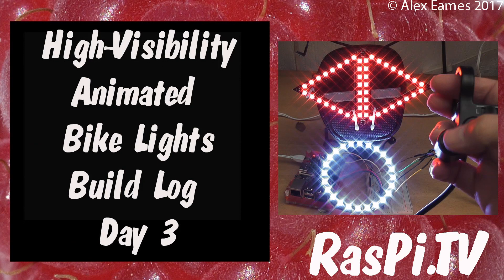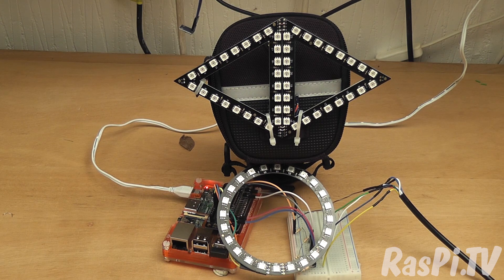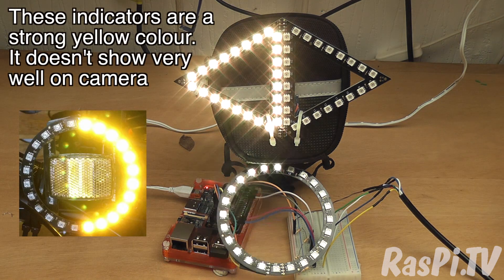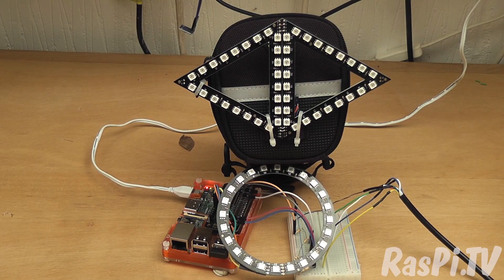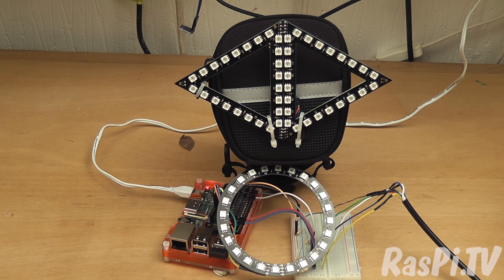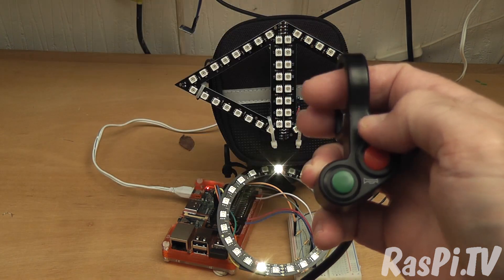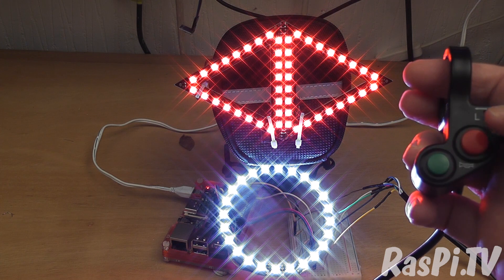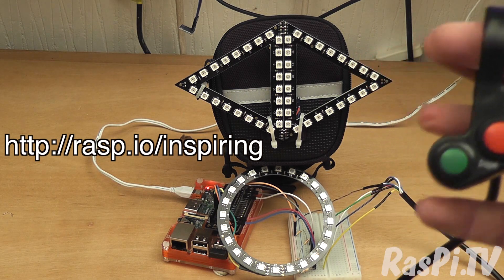High Visibility Animated Bike Lights Day 3 Build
Day 3 of the RasPiO InsPiRing bike lights build log Today we converted the front lights to run a Raspberry Pi Zero W based wifi access point